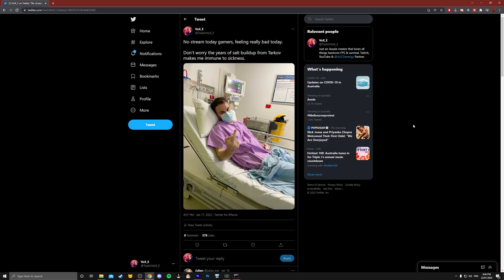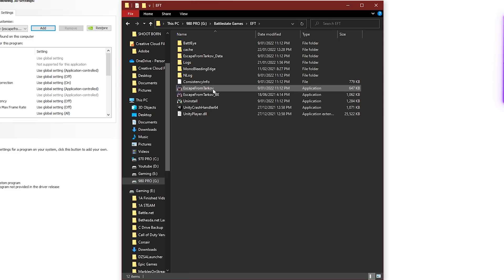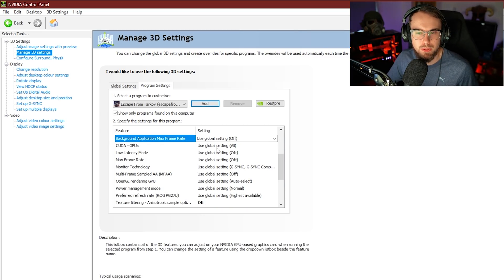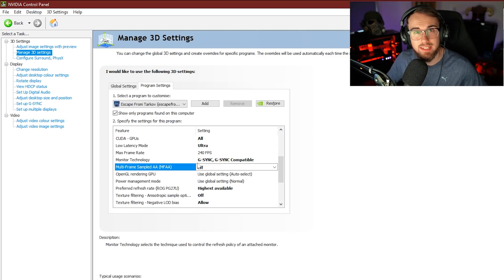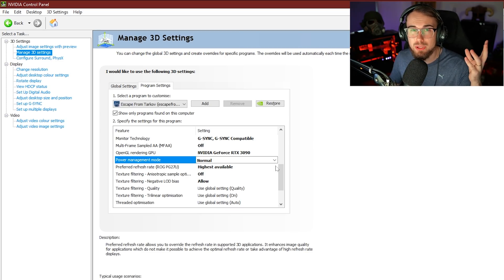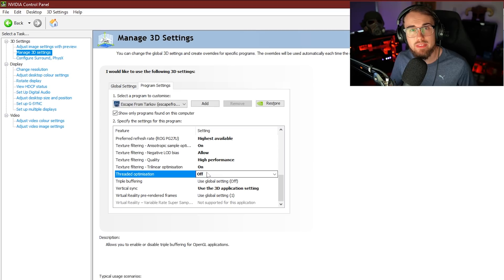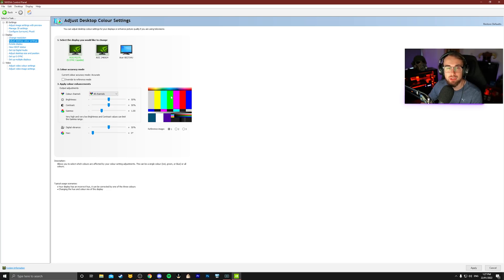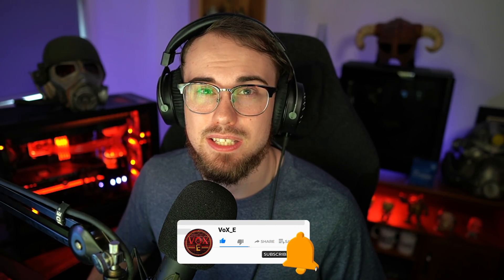Tarkov OPTIMIZATION Guide 2022 - Nvidia Control Panel Settings - Boost Your FPS EFT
Sick of bad FPS in tarkov? Here's the best settings to squeeze the most out of your game!
Still confused? Ask me live
Intro 0:00
Adding Tarkov: 1:00
Nvidia Control Panel: 2:25
Colour Tweaking: 10:00
G-Sync: 11:00